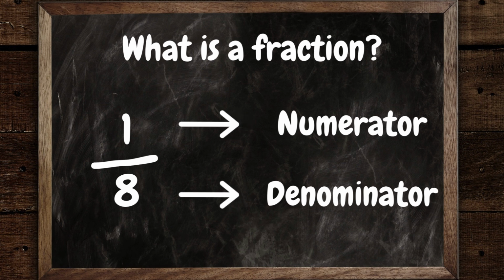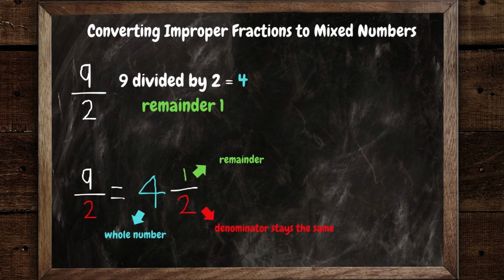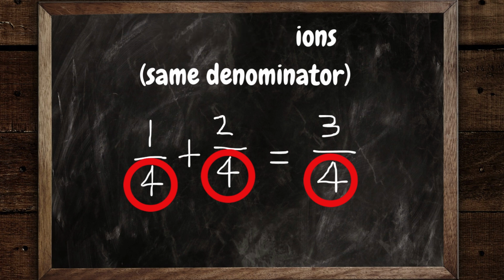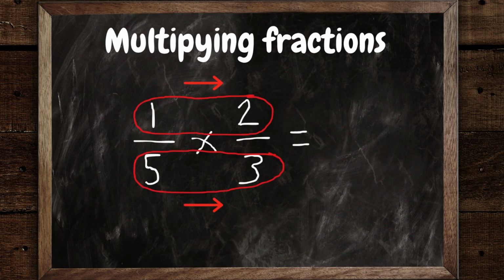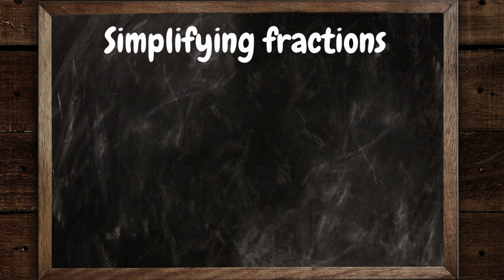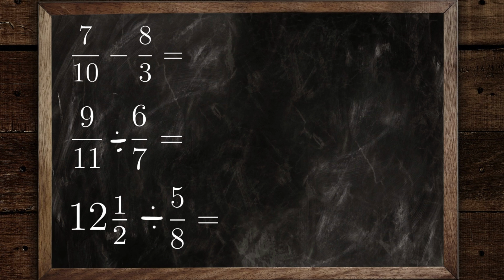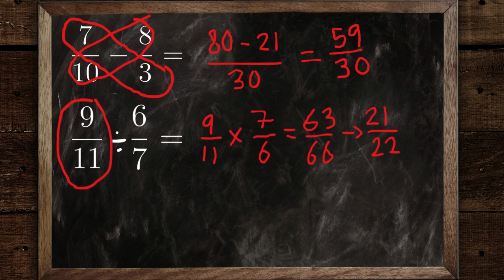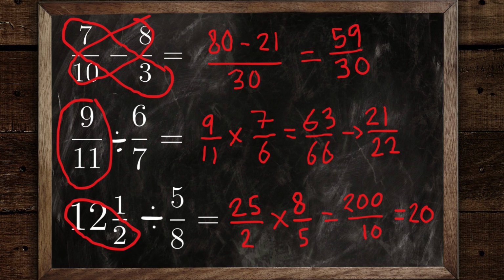How to Master Fractions Fast ⚡️ No More Confusion!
In this video, we'll explain everything you need to know about fractions! From understanding numerators and denominators to simplifying, adding, subtracting, multiplying, and dividing fractions, we cover it all with easy-to-follow examples.